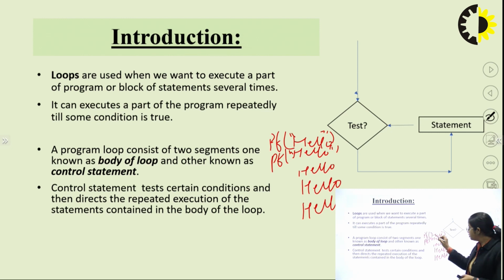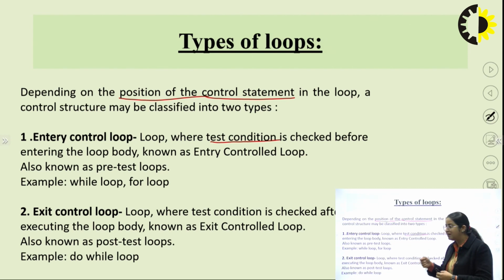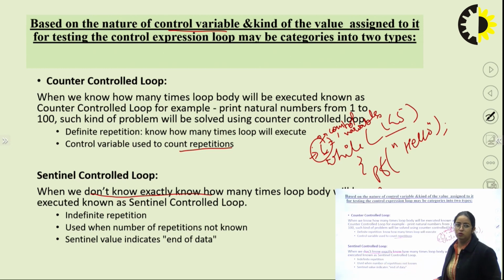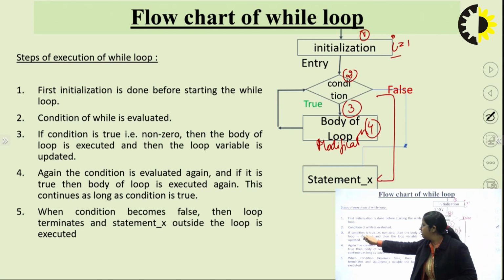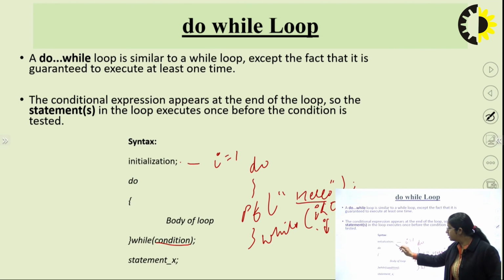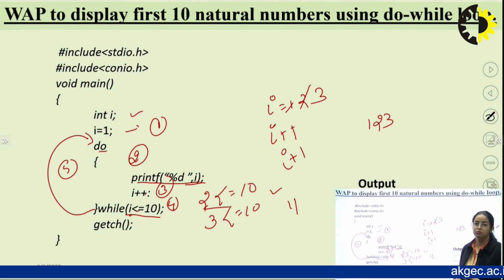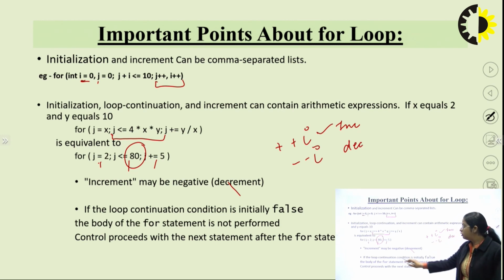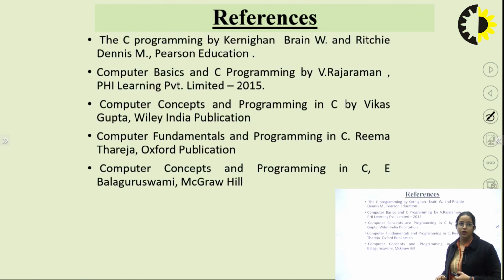''Loops in C Programming'' Programming for Problem Solving Lecture 01 By Ms Kamini Tanwar, AKGEC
Details discussion about the loop in C- programming